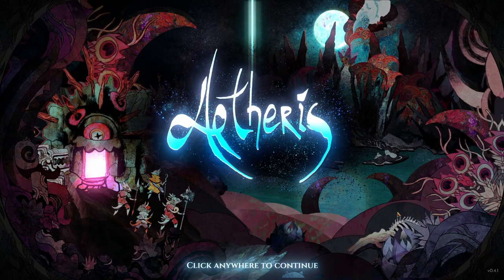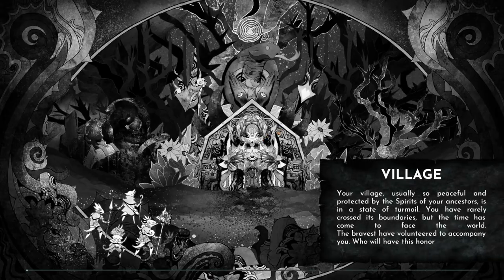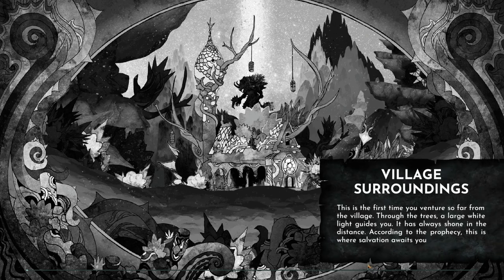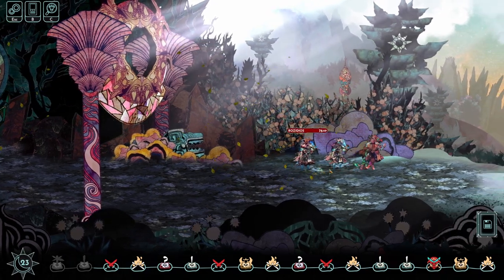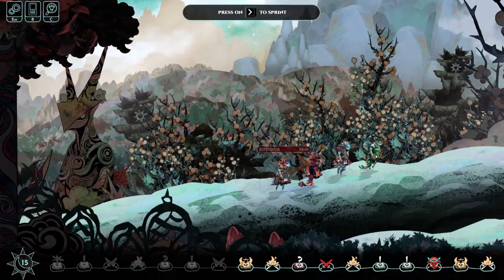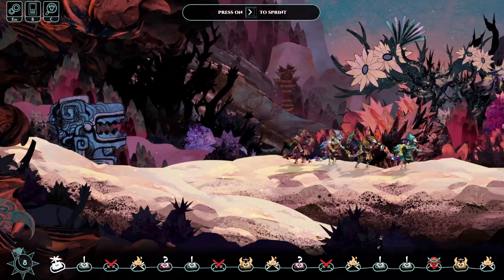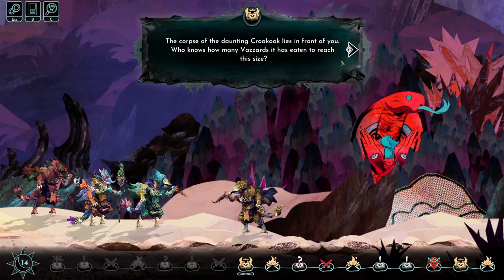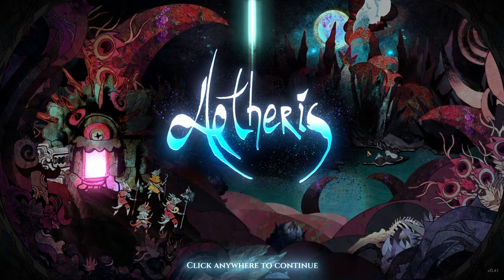Super Stylish Tactics Roguelike - Let's Try - Aetheris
Embark on a heroic quest to rescue your village from a relentless Shade. Traverse vibrant, incomparable landscapes in this captivating turn-based roguelite. Journey alone or with companions—the adventure awaits!